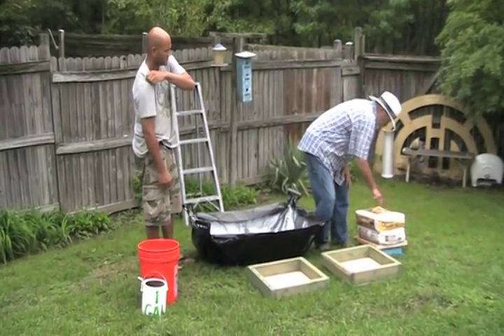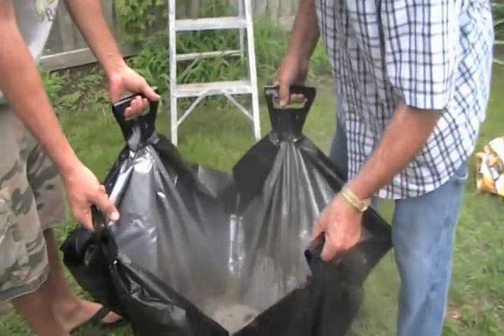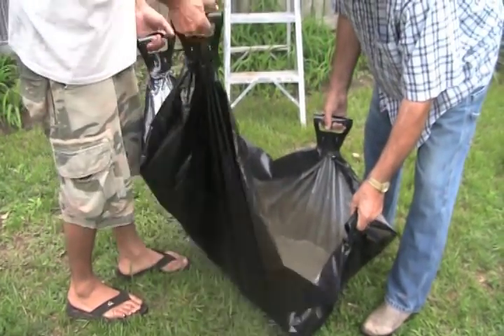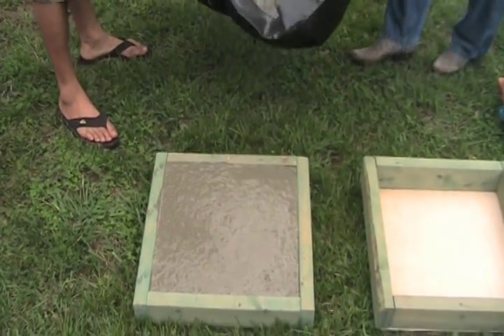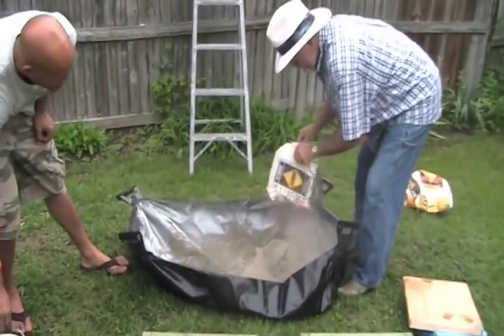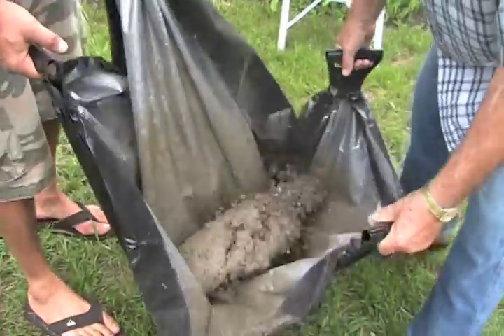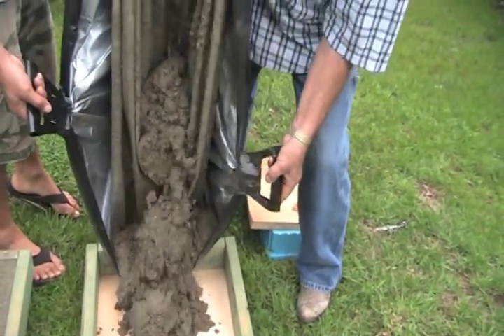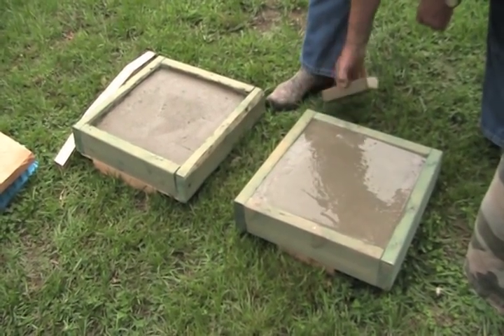How to Mix Concrete Smarter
How to mix concrete easily in 30 seconds using this portable concrete mixer. it will out mix any gas or electric mixer out there! Use any store bought ready mix concrete. Uses No gas, No electricity 1 gallon of water!